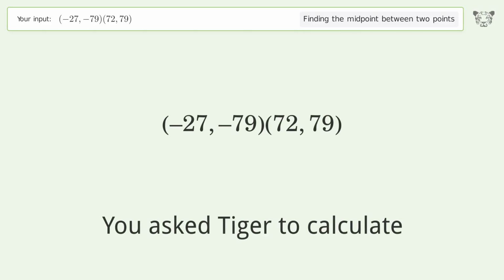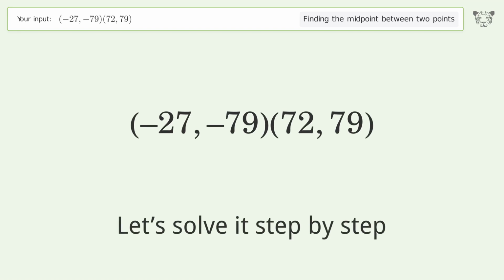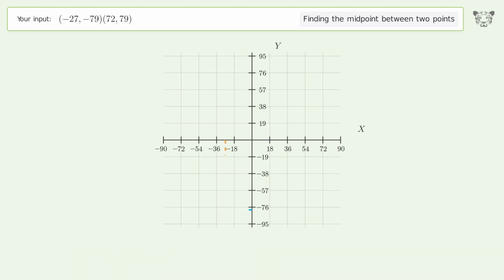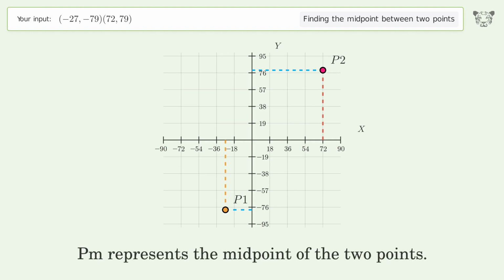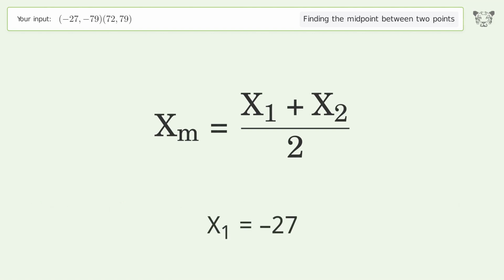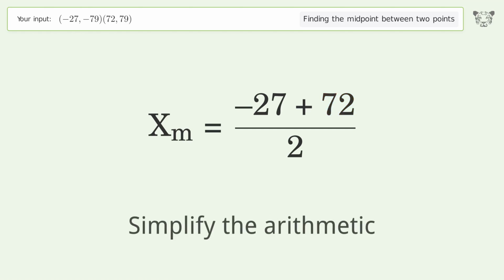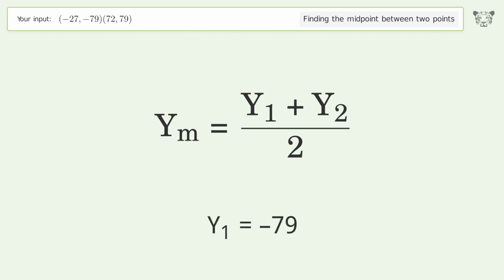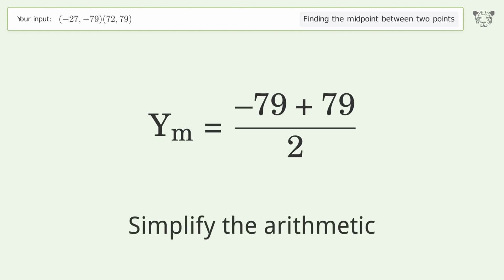Find the midpoint between two points p1 (-27,-79) and p2 (72,79): Step-by-Step Video Solution